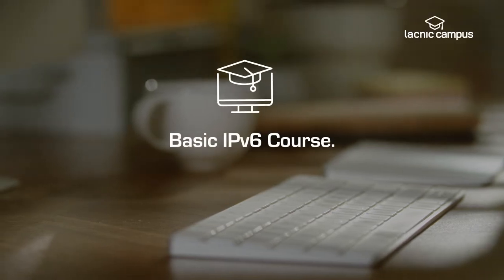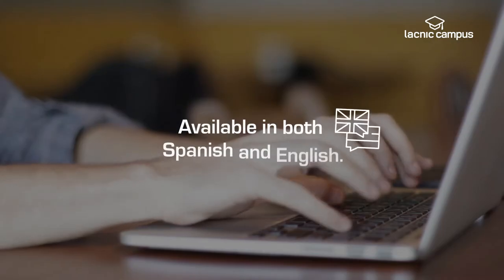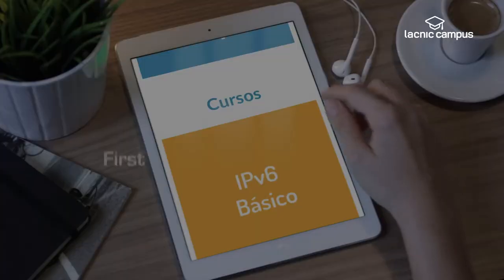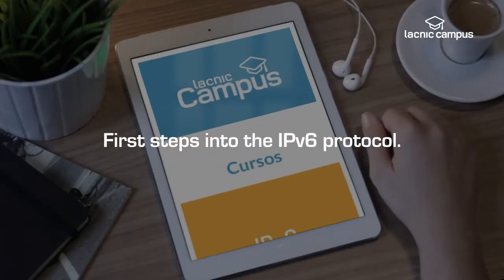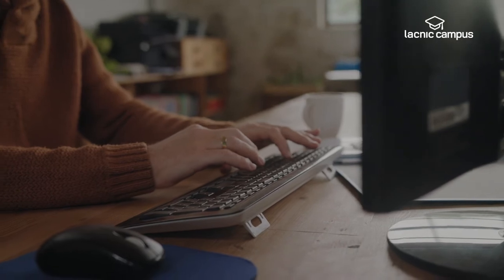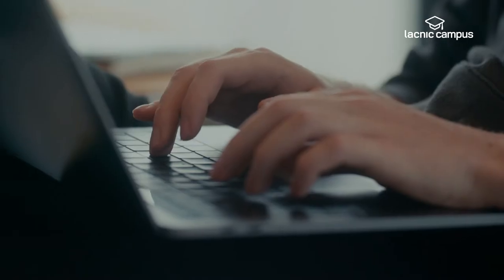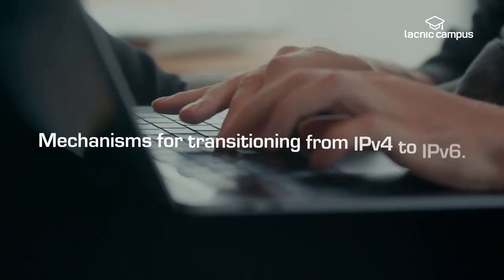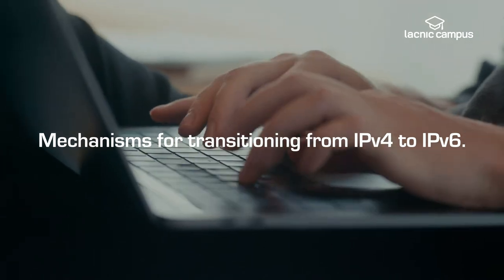Basic IPv6 Course - LACNIC Campus